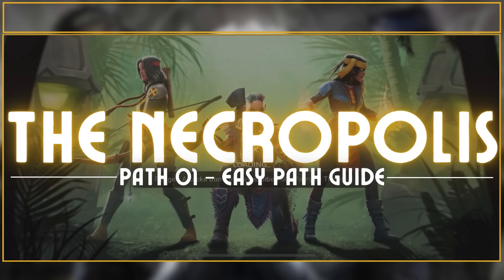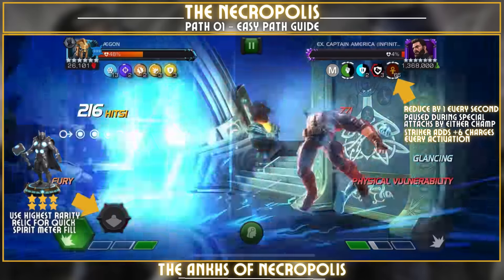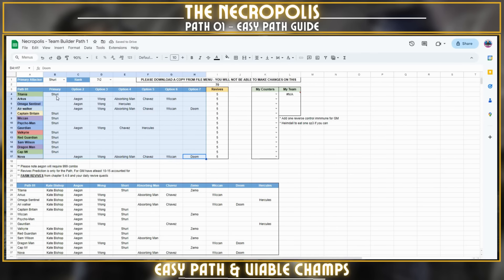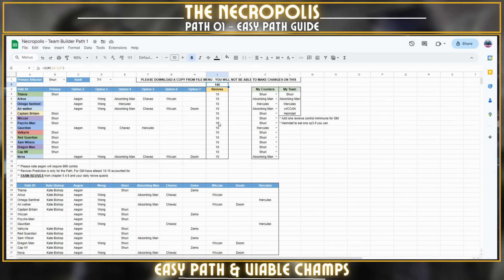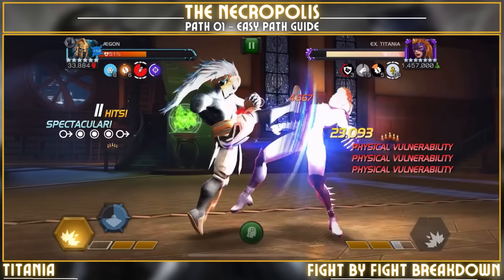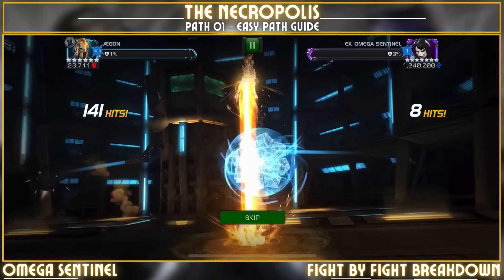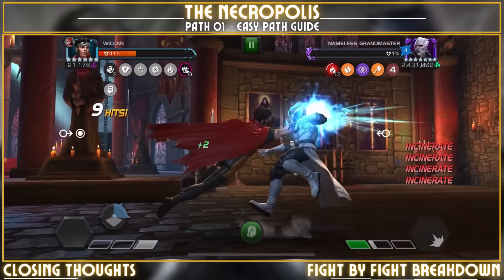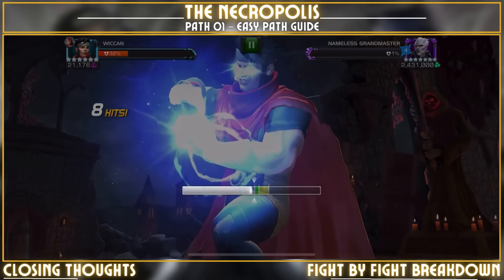The Necropolis - Easy Path Guide - Path 01 Titania - Without GM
Hey all, The Necropolis easy path guide is finally here. There will be a seperate video on Grandmaster shortly. Hope its Helps, Big Thanks to @Normax_X

00:00 Intro
00:38 The Ankhs of Necropolis
03:07 Mastery Setup & boost Strategy
04:05 Easy Path & Viable Champs
05:17 Team Builder
09:26 Revives & Potion Farming
10:11 Titania
12:18 Vision Arkus
14:23 Omega Sentinel
16:25 Air Walker
18:29 Captain Britain
20:34 Wiccan
22:38 Psycho-Man
24:39 Gaurdian
26:45 Valkyrie
29:02 Red Gaurdian
30:32 Cap Sam
34:32 Dragonman
36:38 Captain America IW
38:57 Nova
40:23 Closing Thoughts

GM video will follow soon, first time attempting long form content, feedback is welcome :) Byyyyyeee!